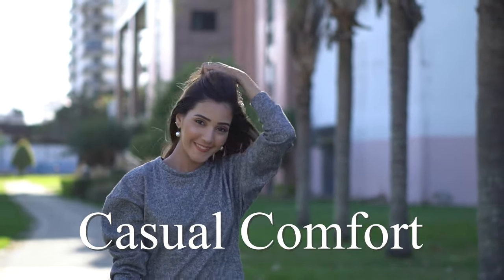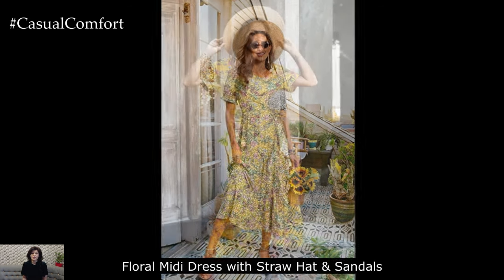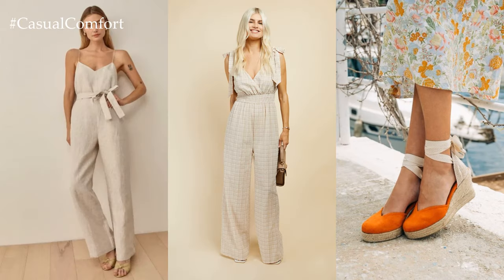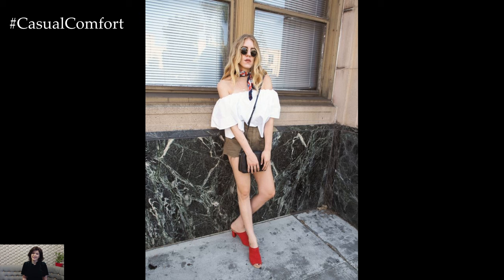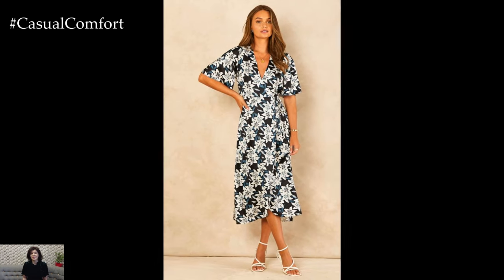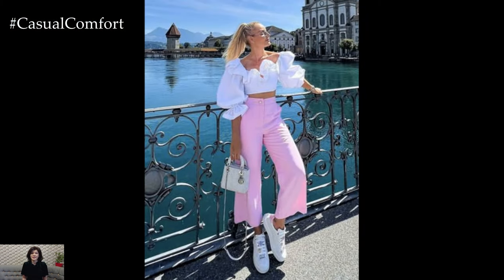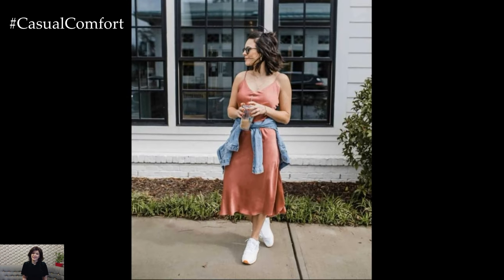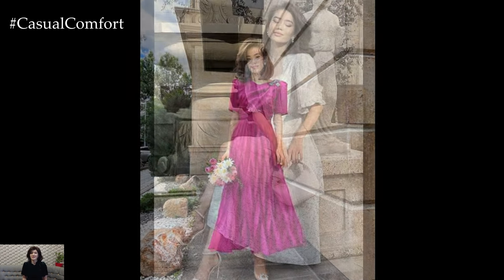Garden Party Outfit Ideas: Chic & Stylish Looks for Outdoor Gatherings 🌸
Get ready to bloom in style with our garden party outfit ideas! In this video, we'll showcase chic and stylish looks perfect for outdoor gatherings. From floral dresses to elegant jumpsuits, discover outfits that strike the perfect balance between comfort and sophistication. We'll share tips on accessorizing with hats, sunglasses, and statement jewelry to elevate your ensemble. Whether you're attending a casual brunch or a formal garden soiree, join us for inspiration to make a fashionable statement at your next outdoor event.